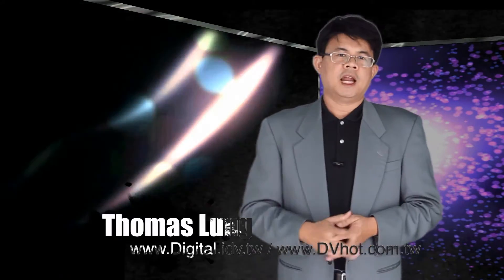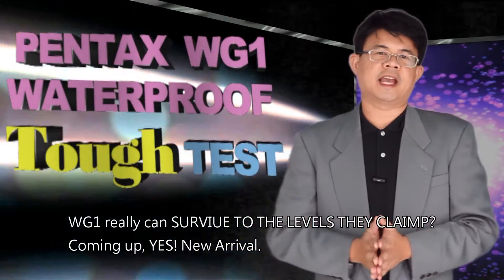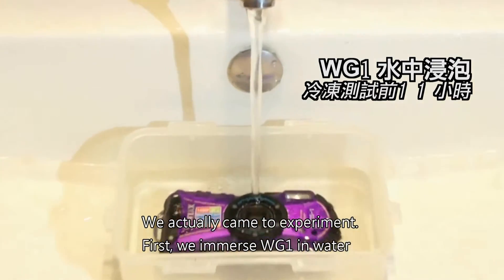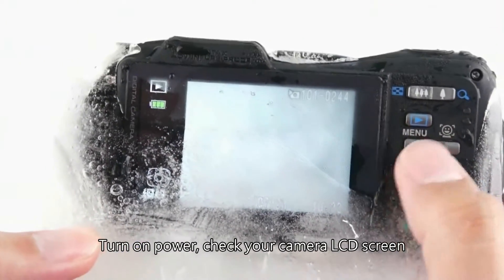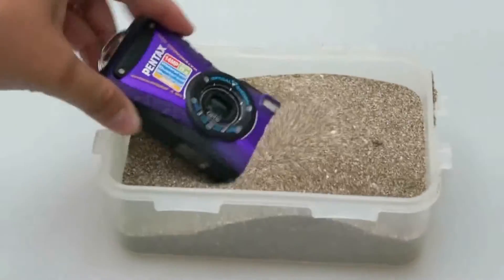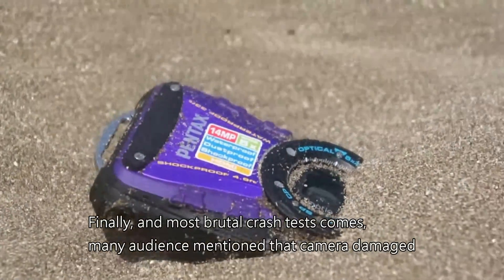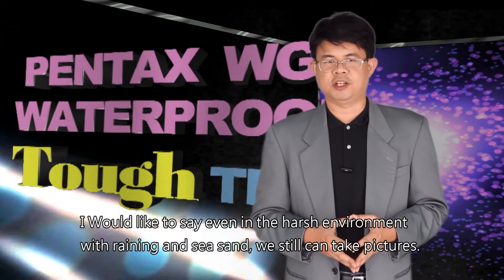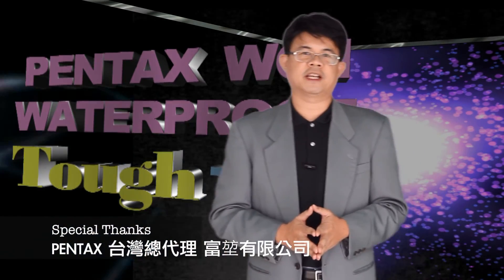YES! New Arrival [SE02E15] : PENTAX WG1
There are so many different types of Digital camera in the market. Specially, the new tough camera can offer users the ability to abuse their camera in ways, like Dropping, dunking underwater, even freezing. Today, we are going to put PENTAX WG-1 to the test, to see how its performance